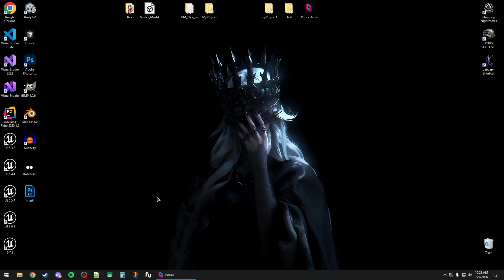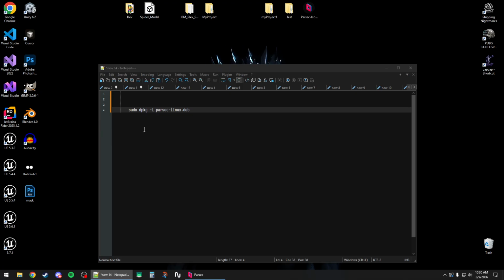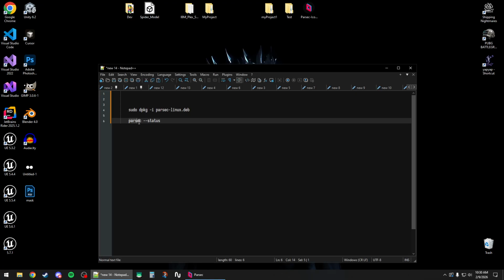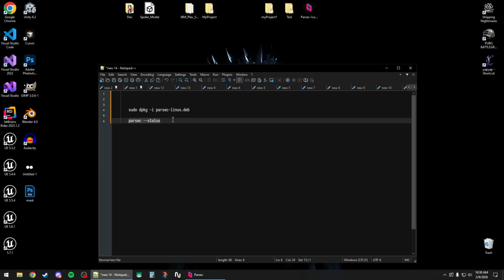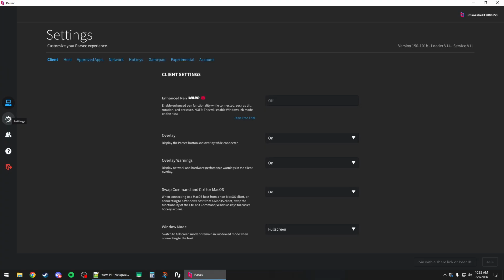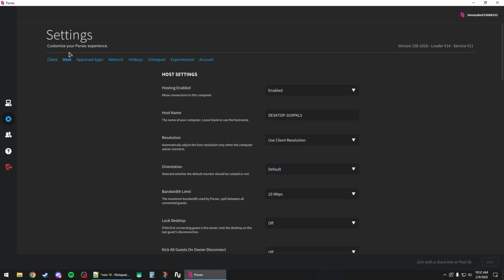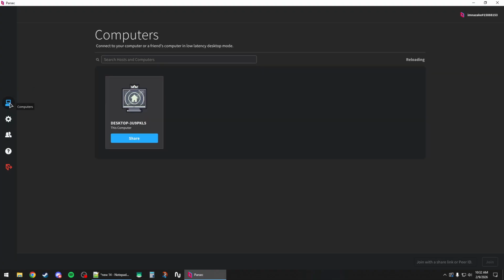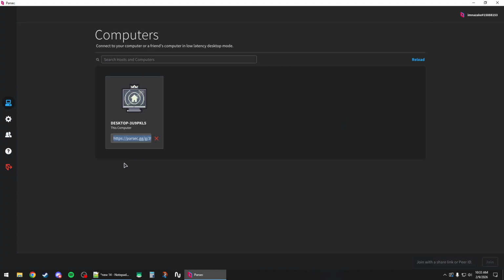How To Host Linux In Parsec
A step-by-step guide to setting up a Linux virtual machine as a host for remote access using Parsec.